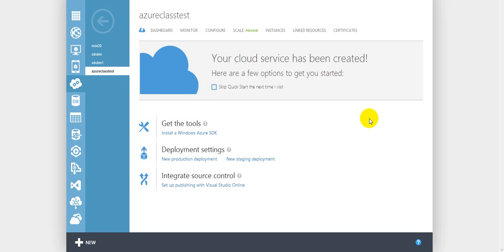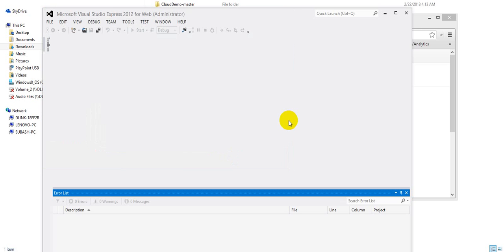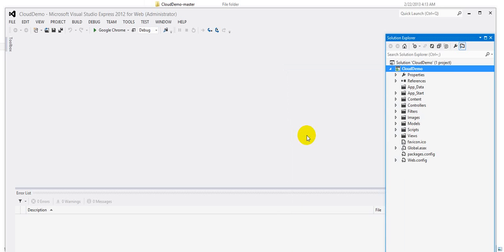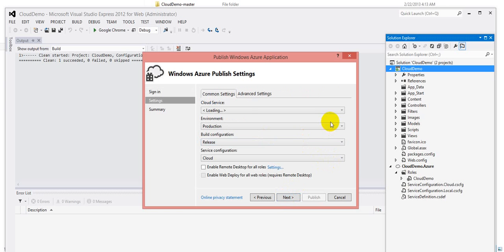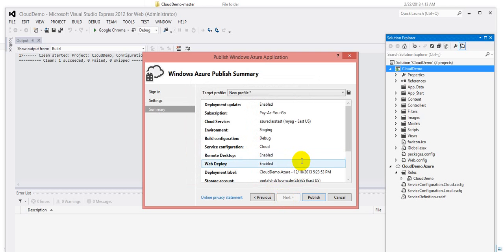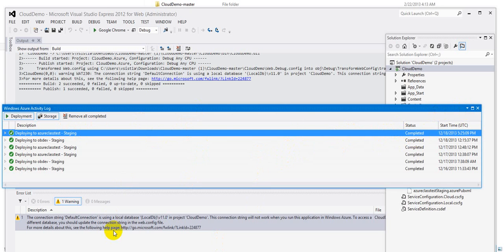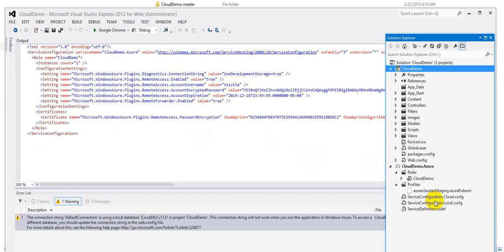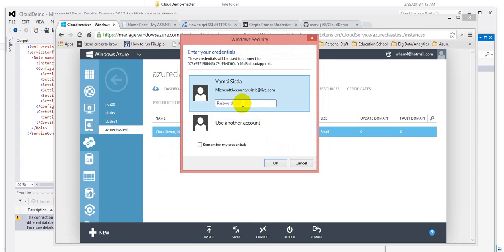Video 8 How to migrate an existing NET application or Cloud Application to Windows Azure Cloud Ser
This is a similar demo video to show how to migrate an existing Cloud or .NET application to Azure Cloud Service.